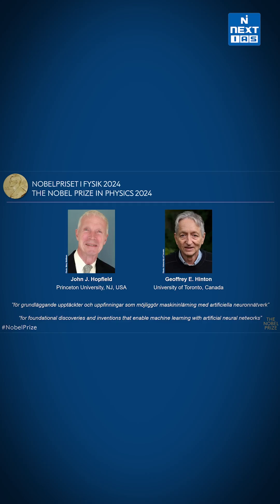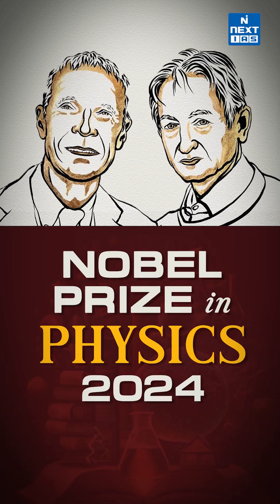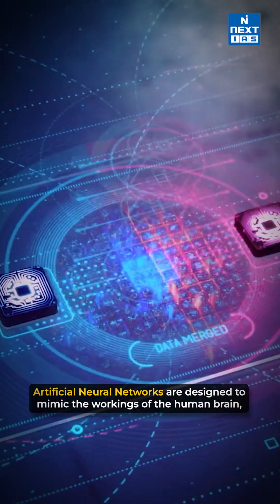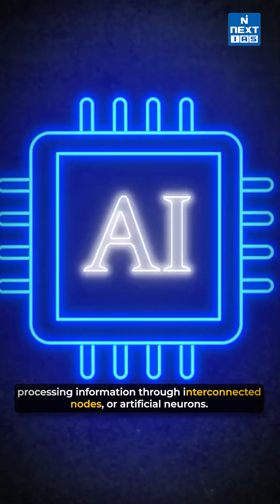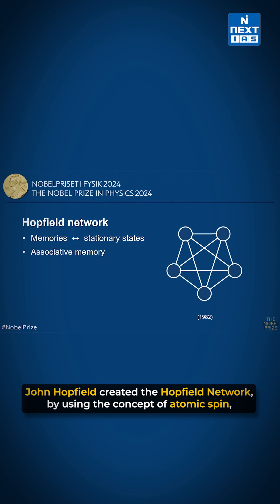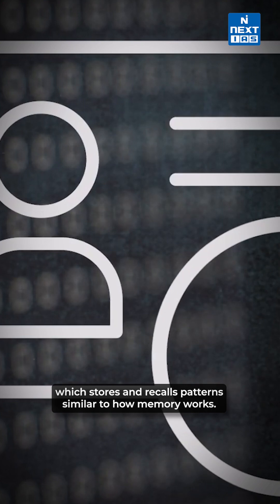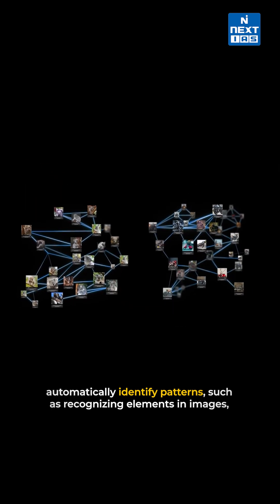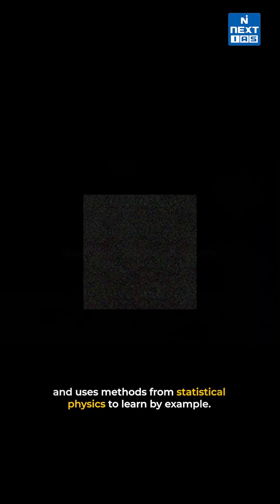Nobel Prize In Physics 2024 | Nobel Prize Winners 2024 | UPSC Current Affairs 2024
John J. Hopfield and Geoffrey E. Hinton are awarded with the 2024 Nobel Prize in Physics for foundational discoveries and inventions that enable machine learning with artificial neural networks (ANNs).

Artificial Neural Networks are designed to mimic the workings of the human brain, processing information through interconnected nodes, or artificial neurons.
John Hopfield created the Hopfield Network, by using the concept of atomic spin, which stores and recalls patterns similar to how memory works.
Geoffrey Hinton developed the Boltzmann Machine, a neural network that can automatically identify patterns, such as recognizing elements in images, and uses methods from statistical physics to learn by example.
Significance
Today, ANNs form the backbone of Deep Learning, powering AI systems in image recognition, natural language processing, and autonomous systems—revolutionizing the way AI interacts with the world.